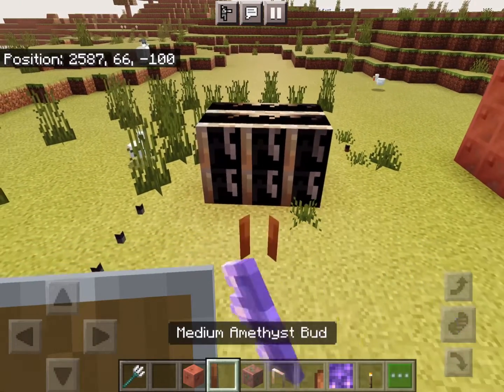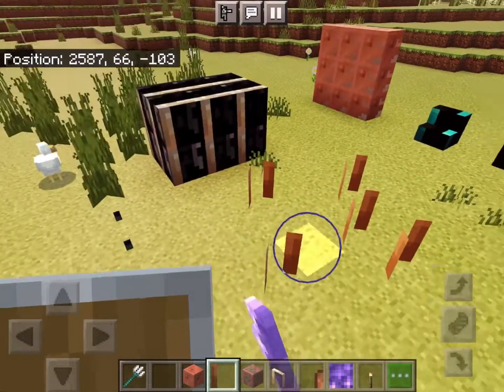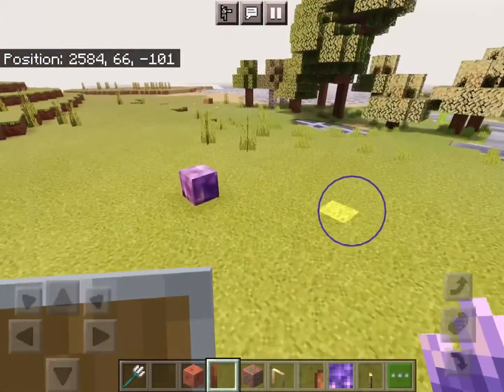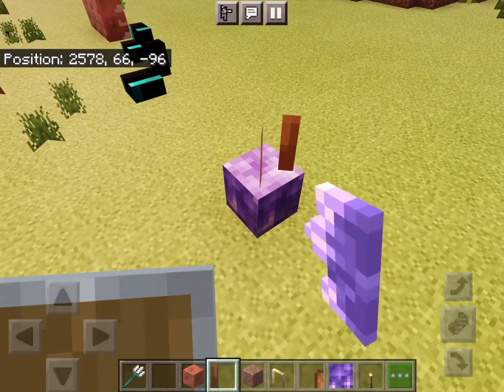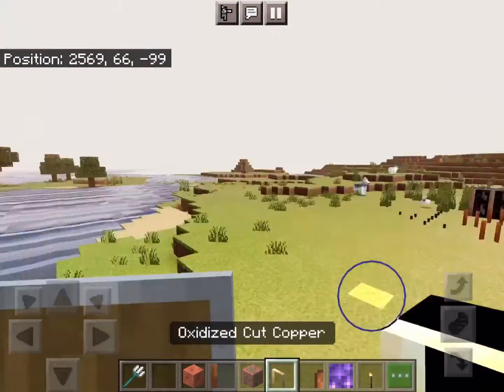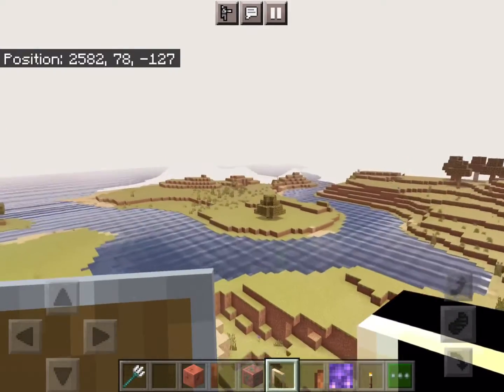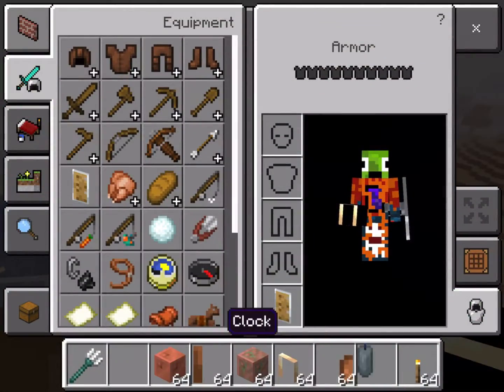1.17 ruined osbes shaders // Minecraft